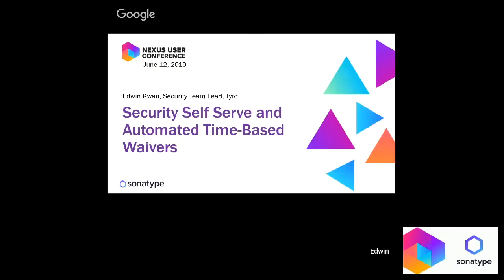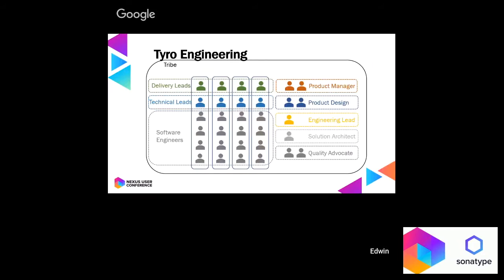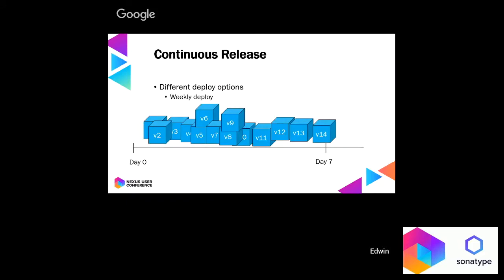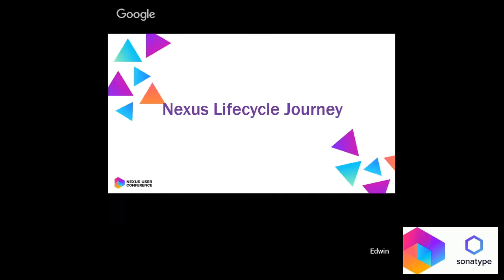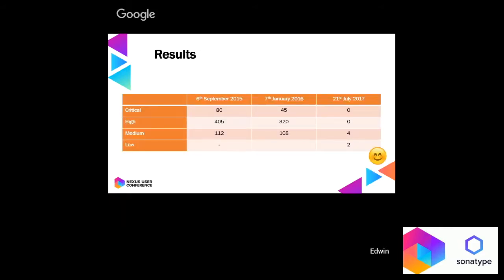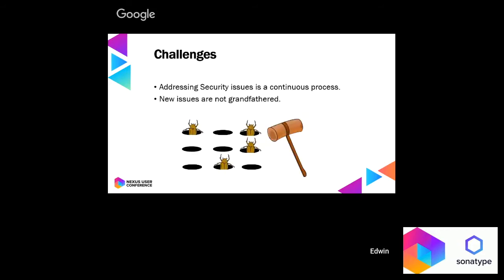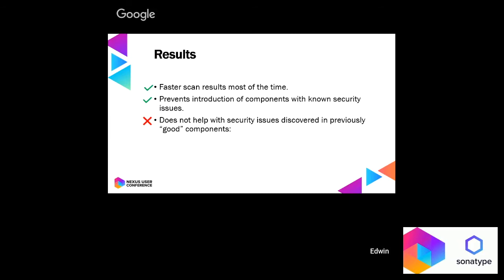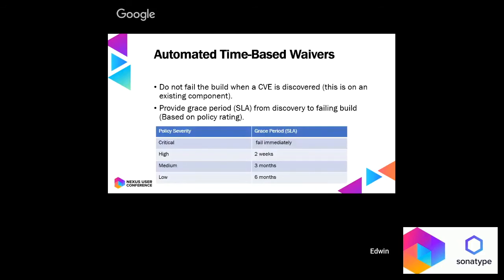Empowering Developers: Security Self Serve and Automated Time-Based Waivers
Tyro Payments Application & Software Security Team Lead Edwin Kwan's session from the 2019 Nexus User Conference.